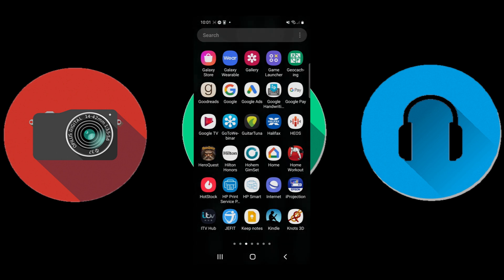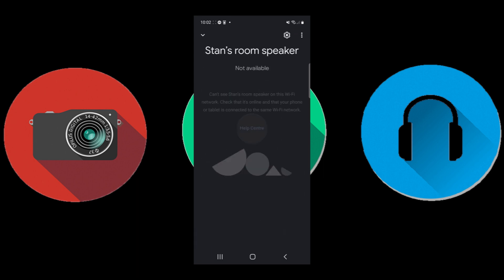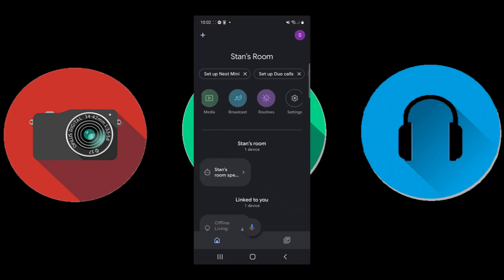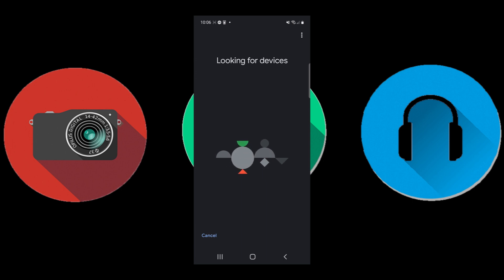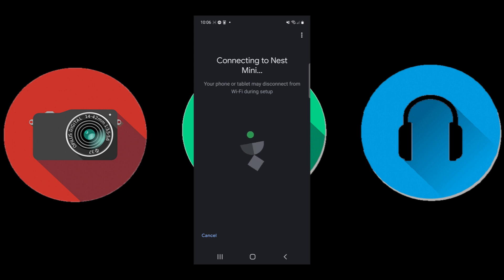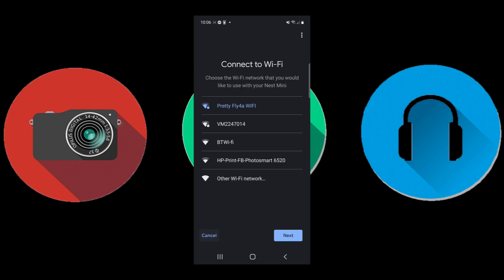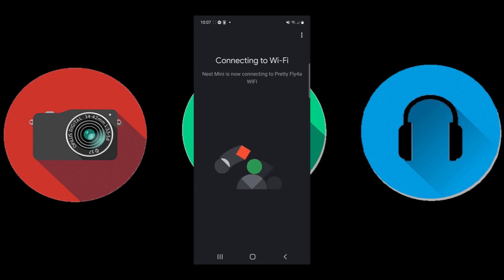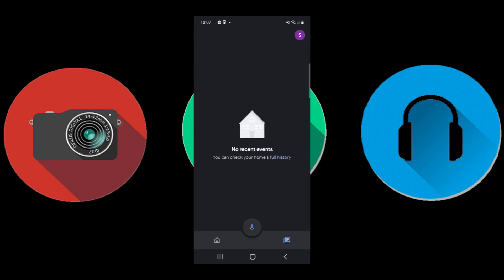How To Fix Your Google Nest Speaker when not connecting to WiFi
You may have changed your internet provider or WiFi password or WiFi name or bought a 2nd hand Speaker AND now your Google Nest Speaker wont connect to your WI-FI.  🔈🔊🔈🔊

This video shows in 2mins how to resolve and link the speaker to your network.  🎼🎛🎼🎛🎚

See our other video for how to have several speakers with different Spotify and Google accounts